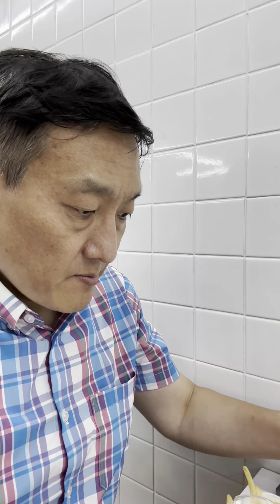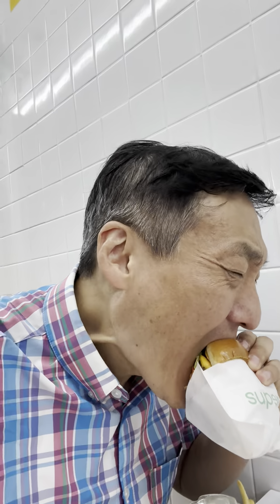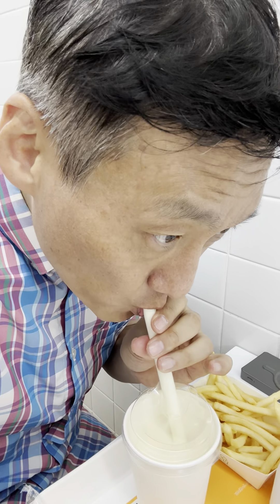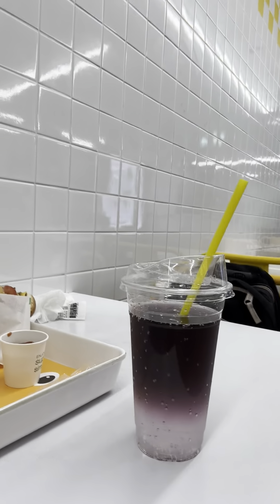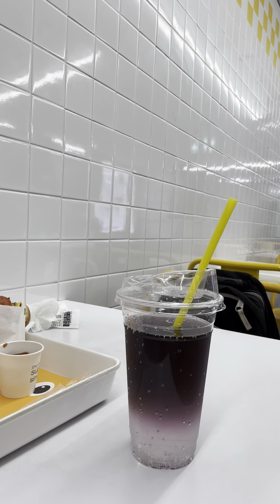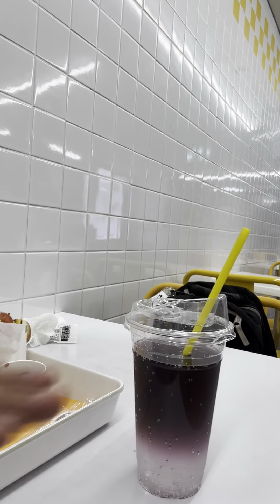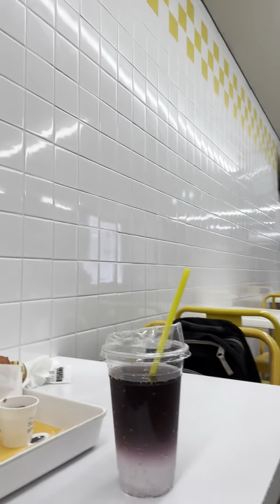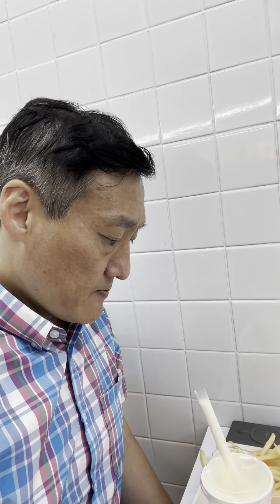In-n-out Copy Cry Burger 🍔 Taste Test Pt 3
It’s been claimed that Cry Burger 🍔 in Korea tastes exactly like In-n-out Burger in the USA.  CALIFORNIA resident Brandon Na and K-pop Star 🌟 Father gives his verdict after trying the premium Burger set + their version of a milk shake.

Is it better than Shake Shack?

Does Cry Burger tastes like In-n-out Burger?

How about the fries?

How about the shake?